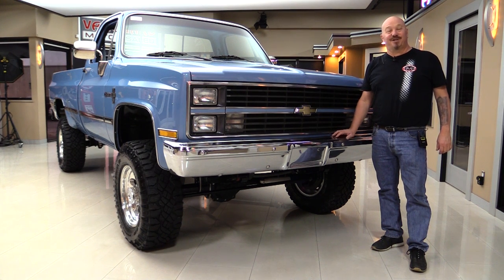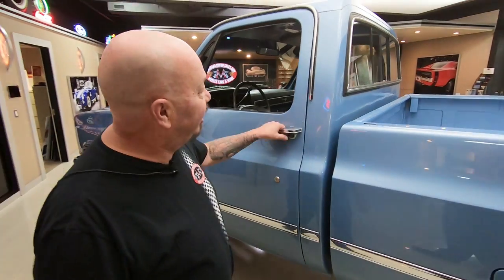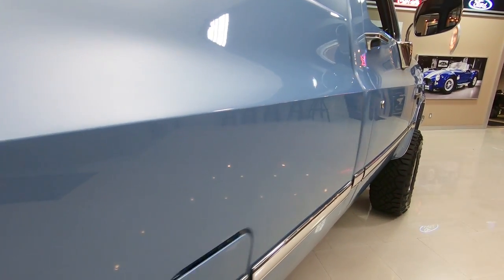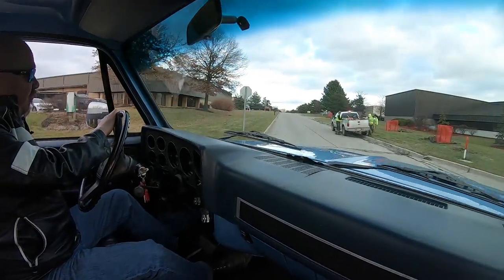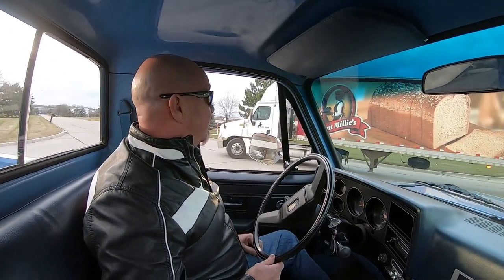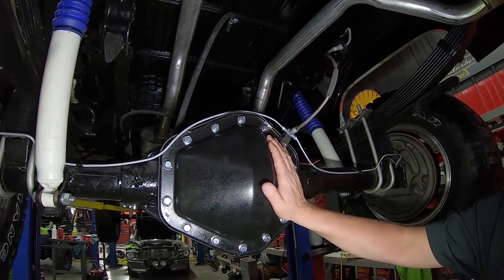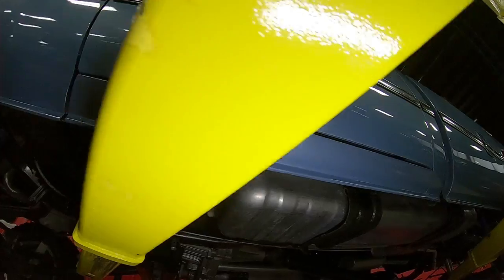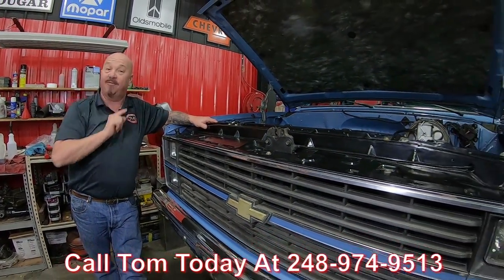1984 Chevrolet K20 Pickup For Sale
1984 Chevrolet K-20 4X4 Pickup

VIN: 1GCGK24M1EF317176

Check out this gorgeous 1984 Chevrolet K-20 4X4 Pickup! It has undergone a complete frame off restoration, and has been updated with some awesome new components. The previous owner purchased the truck in 2016, and started the Restoration soon after. Under the hood sits a new GM 350ci V8 Crate engine partnered with its TH400 3 Speed Automatic Transmission. The exterior has been finished with a beautiful show quality paint finish. Every part underneath is either new or rebuilt. This is one amazing K-20 4X4 Pickup any collector or enthusiast would love to own.

to see over 100 HD photos and our in-depth video for this 1984 Chevrolet K - 20 and over 200 other classics!

Mechanics:
- 3 Speed Automatic

10.5” Corporate 14 Bolt
4.10 Gear Ratio
Open Rear End

Dual Exhaust

Body:
- 4 Inch Lift
- Paint is Gorgeous
- Front Bumper Chrome looks New
- Body Work is Straight
- Doors Fit Good
- Door Operate Nicely
- Step Bumper looks New
- Tail Gate Works Nicely
- Bed is Excellent
- Bottom of Hood Painted Nicely
- Hood Pad looks New

Interior:
- Steering Wheel Looks Good
- Tilt Column
- Dash is Original
- Speakers are Nice
- Paint is Amazing
- Rubber in Good Shape
- Seals are Nice
- Seat Belts in Good Shape
- Dome Light Works
- Rear Window Trim looks Great
- Gauges Work
- Dash Pad is Original

Underneath:
- Gas Tanks are New
- Exhaust is New
- Bottom of Bed in Great Shape
- Backside of Bed is Clean
- Brake Lines in Good Shape
- Flex Lines have Been Replaced
- Shocks are New
- 4 Inch Lift
- U Bolts are New
- Bushings are New
- Cross Member looks Great
- Mufflers are New
- Frame Horns are Straight
- Chrome on Bumper looks New
- Wheel Lip Moldings look Good
- Trim Moldings in Good Shape